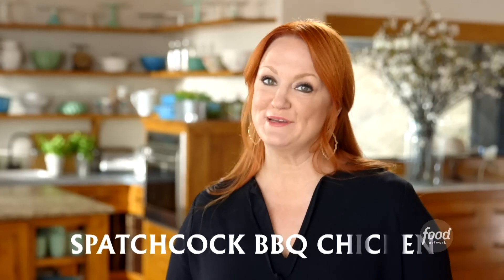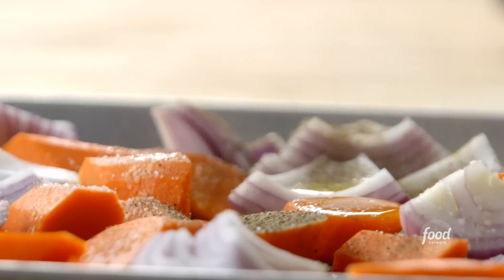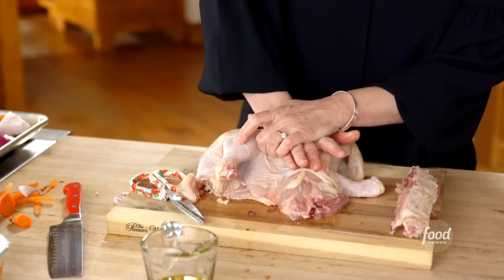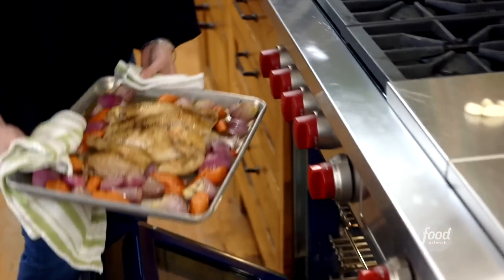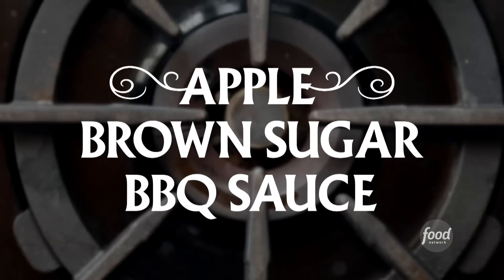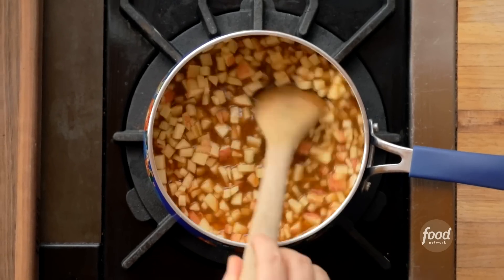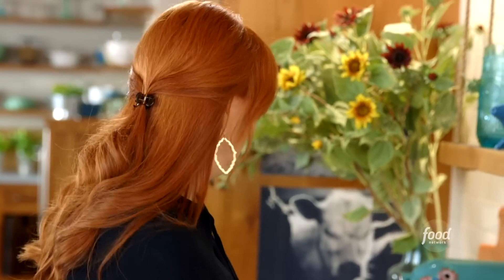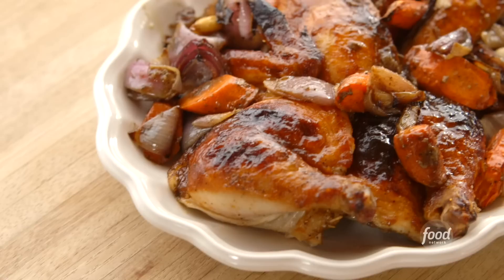Ree Drummond's Sheet Pan Spatchcock BBQ Chicken | The Pioneer Woman | Food Network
Ree makes a tangy apple brown sugar barbecue sauce for her tender, juicy chicken!

Spatchcock BBQ Chicken
RECIPE COURTESY OF REE DRUMMOND
Level: Easy
Total: 1 hr 35 min
Active: 30 min
Yield: 4 to 6 servings

Ingredients

3 large carrots, peeled
3 red onions, peeled
1/4 cup plus 2 tablespoons olive oil
Kosher salt and freshly ground black pepper
One 4-pound whole chicken
8 whole cloves garlic, peeled
2 cups BBQ sauce, plus more for serving (store-bought or homemade)

Directions

Cut the carrots into 2 1/2-inch long segments. Cut the onions into wedges. Place on a sheet pan, drizzle with 1/4 cup of the oil and a pinch of salt and pepper.

Next, spatchcock the chicken by placing on a board. Place the chicken breast-side down and locate the backbone. Cut down both sides of the bone with kitchen shears and remove the backbone. Discard this or use to make stock. Flip the chicken over and press firmly with the palm of your hand on the center of the breast. The breastbone should pop and the chicken should sit relatively flat.

Season the chicken all over with the remaining oil, 2 tablespoons salt and 2 teaspoons pepper. Place on top of the vegetables on the sheet pan. Place in the oven and roast for 25 minutes.

Remove the pan from the oven, sprinkle over the garlic and toss with the carrots and onions. Brush the chicken all over with the BBQ sauce, return the pan to the oven and roast for 10 minutes.

Remove from the oven, brush with more BBQ sauce and return to the oven for another 10 minutes.

Remove from the oven, brush on more sauce and return it to the oven for a final 10 minutes, cooking until the chicken registers 165 degrees F when a meat thermometer is inserted in the thigh.

Remove from the oven and rest for 10 minutes, covered loosely in foil.

Transfer the chicken to a cutting board and cut into 4 or 6 pieces. Put on a platter and surround it with the vegetables. Serve with additional BBQ sauce for dipping.